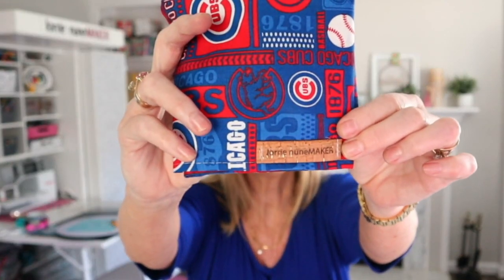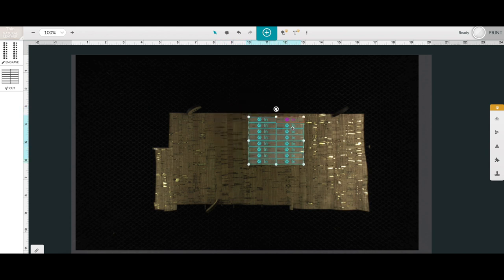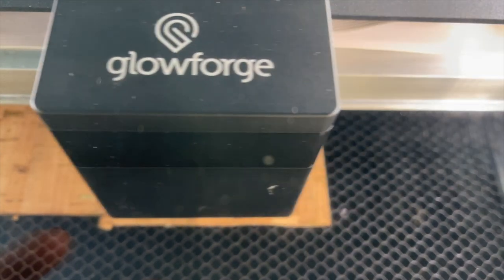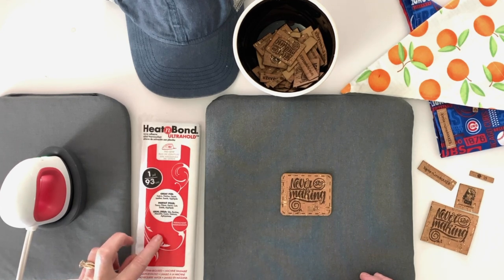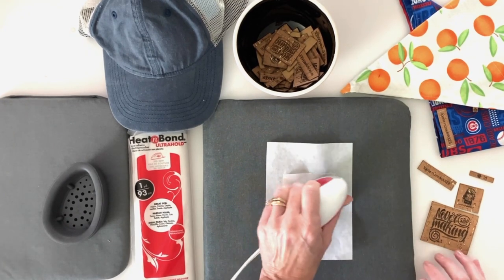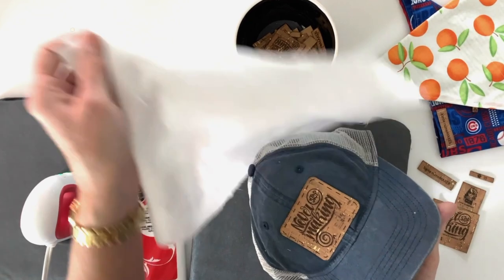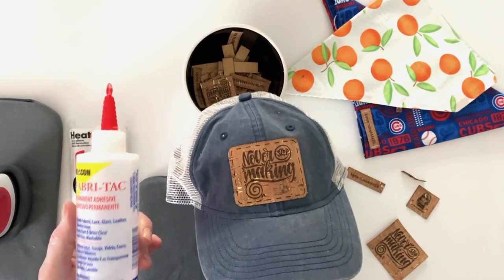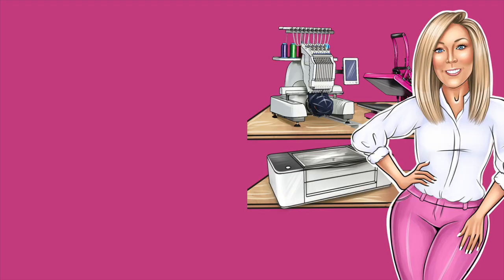Cork Tags and Patches with the GlowForge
Glowforge
Use this link to save $250 off Glowforge Plus, $500 on Pro)

Cricut EasyPress (AMAZON)
Ironing Mat

Heat N Bond Ultra Hold

Cork Fabric

Fabritac Glue